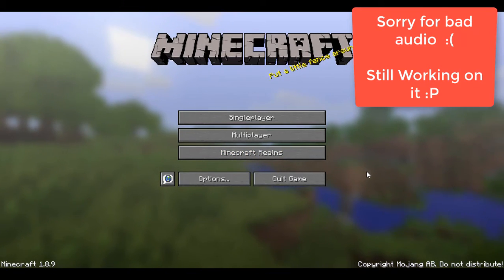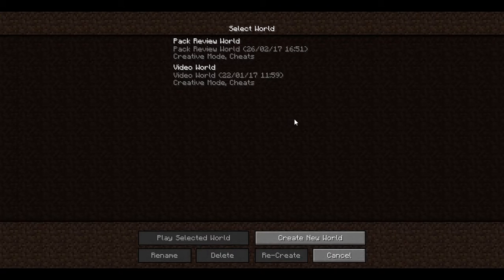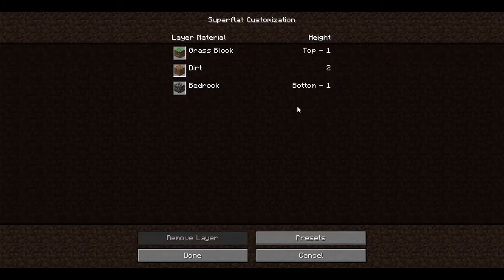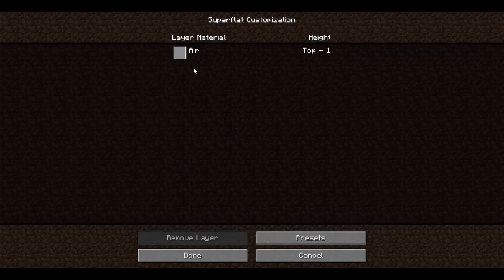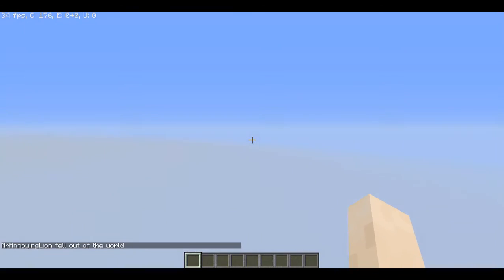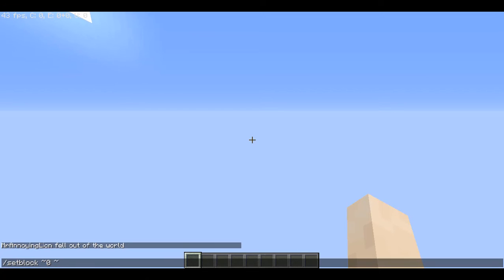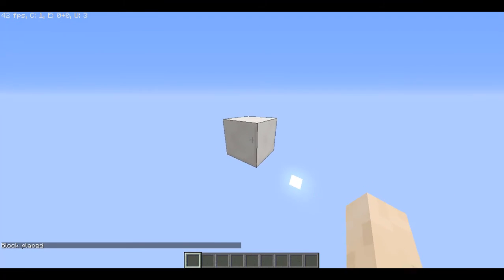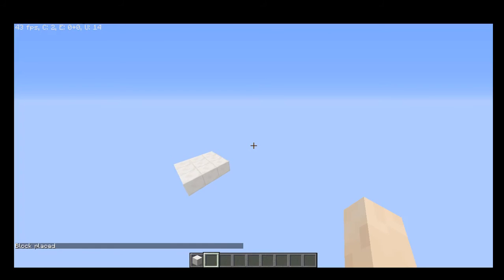How to have an Empty World in Minecraft - 1.8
This video will teach you how to have an empty world with just one block to build off of in minecraft! ENJOY!
(The block will be in Mid-Air :P) ^^

Bio
Hello, I'm MrAnnoyingLion, I love making videos and entertaining people. Thanks, Stayy CLAWESOME!

(ignore: ID)
njshsaxnueannoyinglionnsnoi1